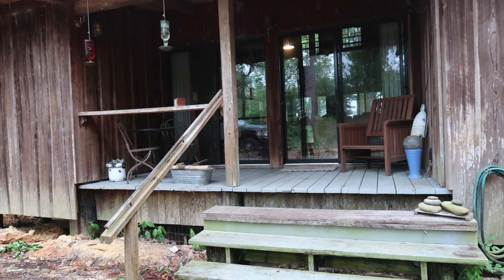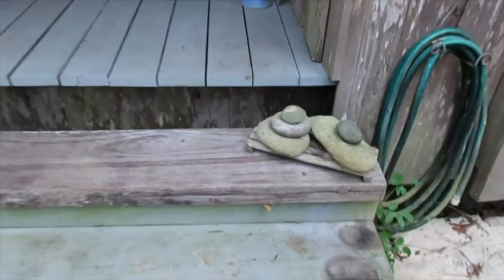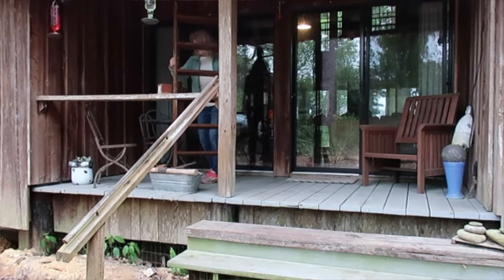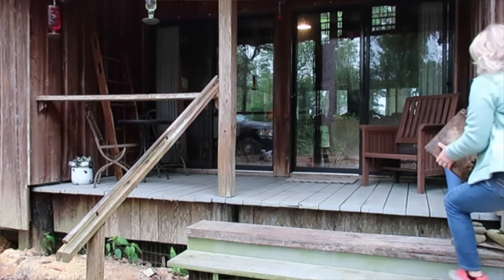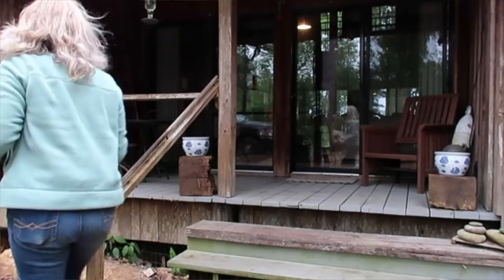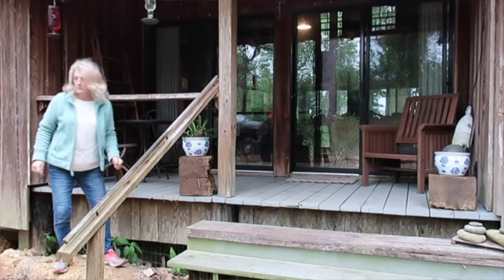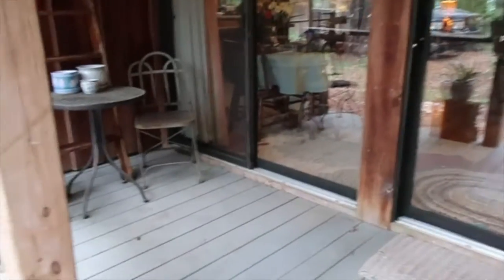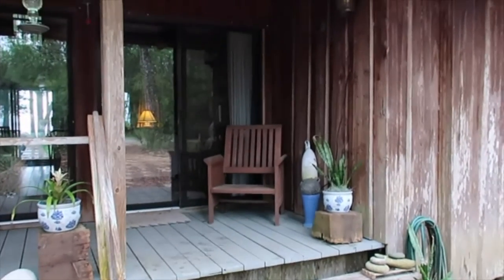FRONT PORCH STYLING // USING WHAT WE HAVE DECORATING // FAST TRANSFORMATION // Deep Water Happy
What We Brought With Us, Wore, or Used:

* Bought nothing! Just moved thing around, however, usually I wear:
* Sunscreen EcoStick - mineral sunscreen in fun colors! 80 minute protection
* Super Hydration Squalane - shark-free - 100% from plants, ultimate moisturizer for skin and hair
* Hand Sanitizer - safe for our waters, with eucalyptus

* Olympus TG-5 Red Waterproof Camera
* DJI Osmo Pocket Gimbal Camera
* Zhiyun Smooth Gimbal for Phone
* Mystery Ranch In & Out Backpack

* NB : The links above are likely to be affiliate links, which means if I have inspired you to make a purchase and you choose to buy something through one of these links, I may receive a small commission on the sale, as a way of thanks! It makes no difference to you as a buyer at all but I may receive a small compensation from the brand. xoxo

Category
LIFESTYLE